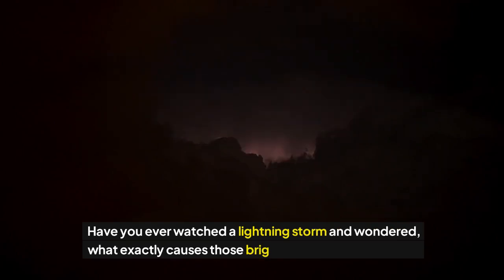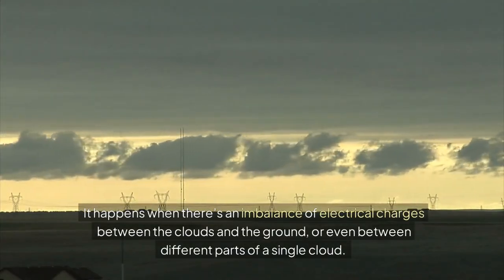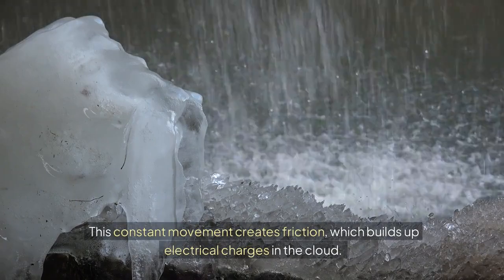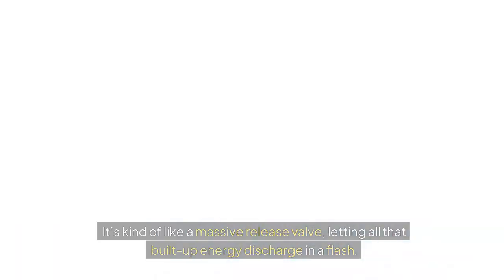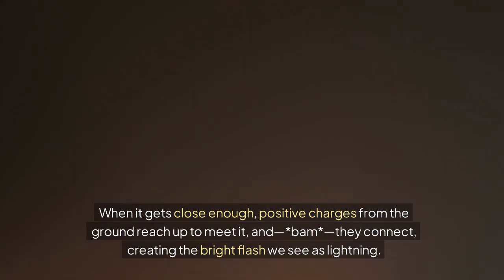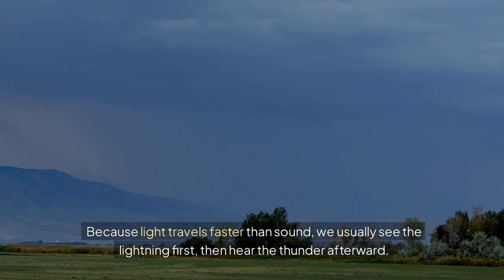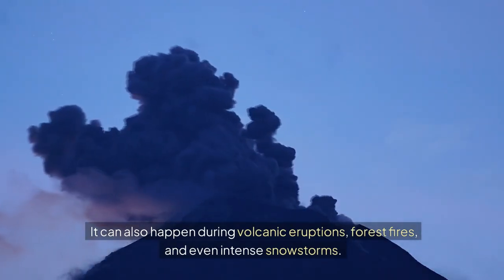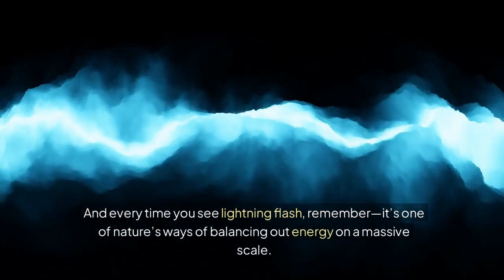What Causes Lightning?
Lightning is one of nature's most awe-inspiring displays, but what actually causes it? ⚡ In this video, we break down the science behind lightning formation. Learn how thunderclouds build up electrical charges, what creates a lightning strike, and why we hear thunder after seeing the flash. We’ll also explore different types of lightning and some surprising lightning facts! Perfect for anyone curious about weather, storms, and the forces of nature. 🌩️